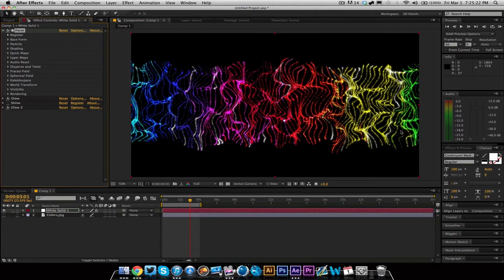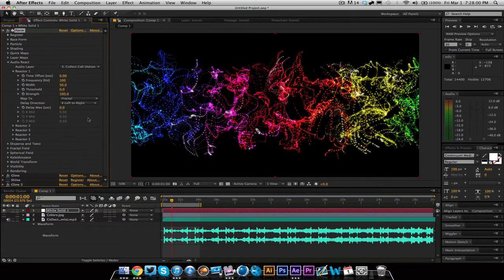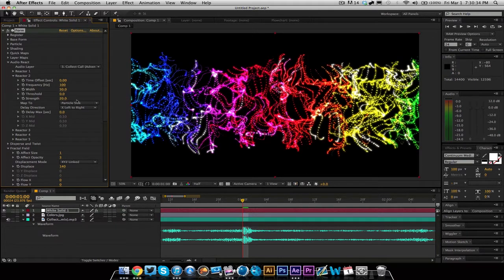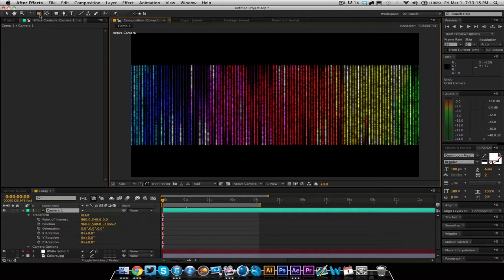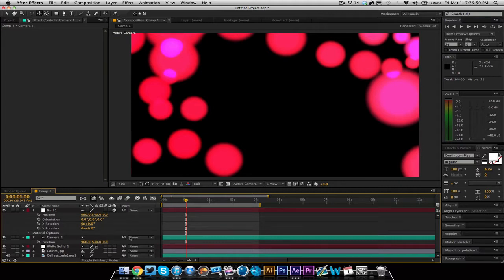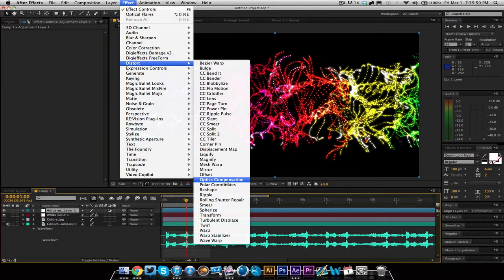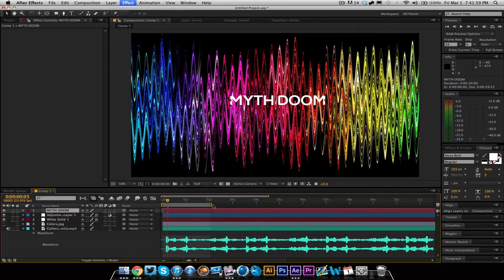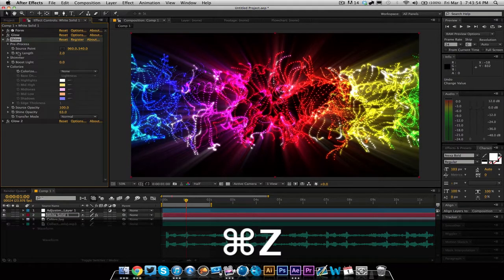In-Depth Trapcode Form Tutorial (Part 3)